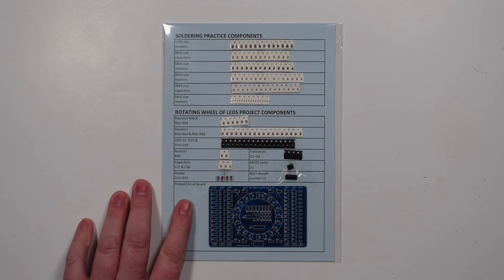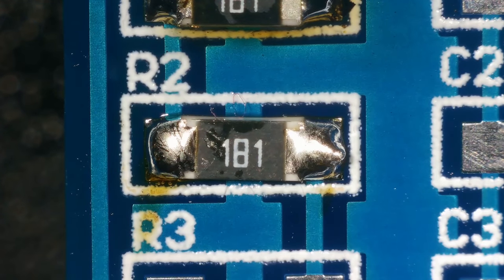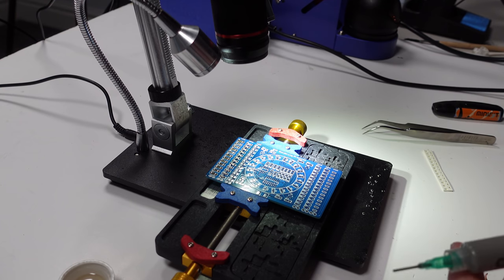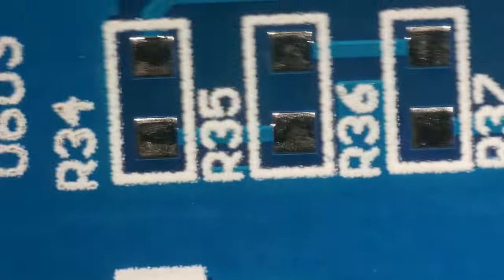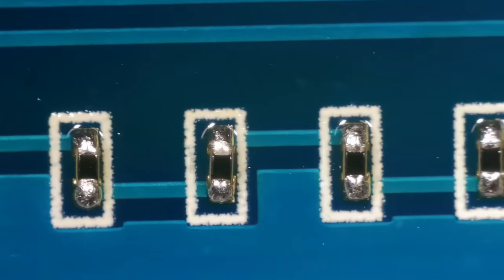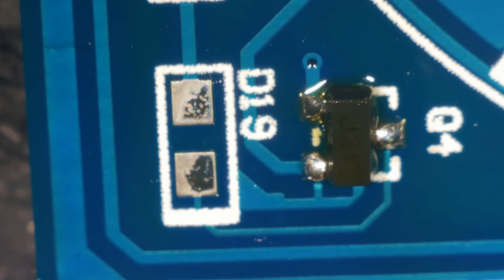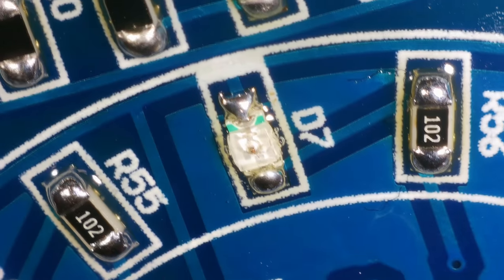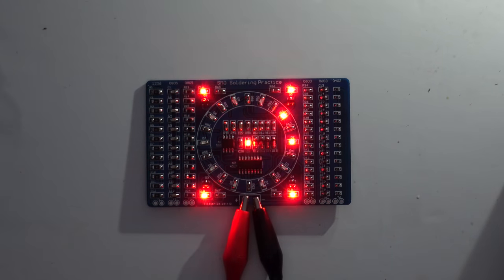SMD Soldering Practice Kit | OOOHH!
In this video, I'm tackling an SMD Soldering Practice kit from eBay.  Thanks to @JoeyDoesTech  for the recommendation.

The kit contains various sizes of capacitors, resistors, diodes, LEDs, transistors and a couple of chips.  Sounds like fun.

Steve

The magic things I use to break stuff;
My soldering iron
My microscope
My multimeter
My oscilloscope

Filming Equipment;
My camera
My microphone
My VO mic

PS.  I'm not an expert in repairs at all.  I do this for fun, and it may not be the best or safest way to go about repairing broken stuff.  I'm pretty good at melting plastic though.